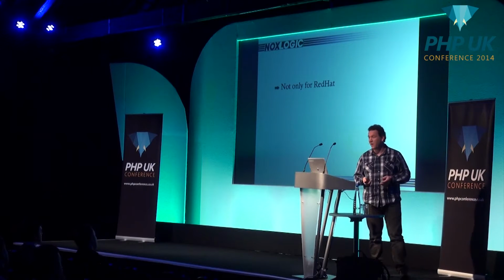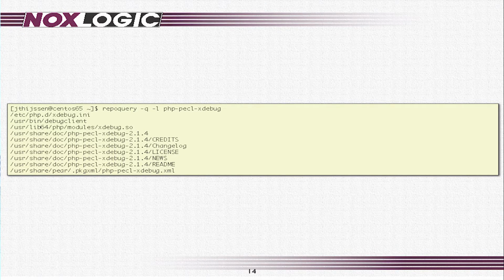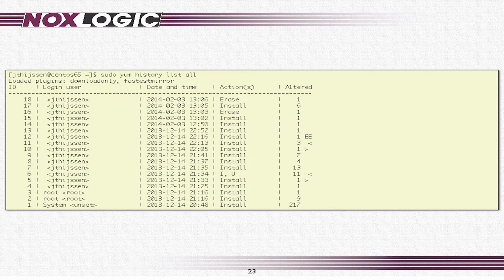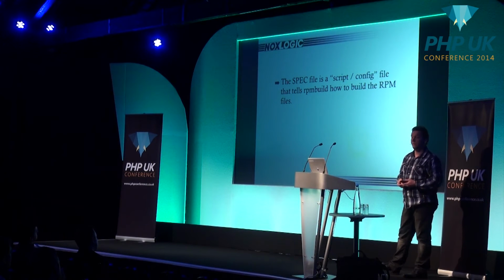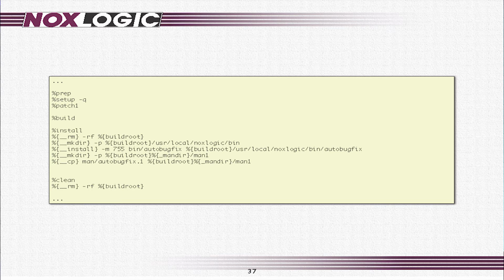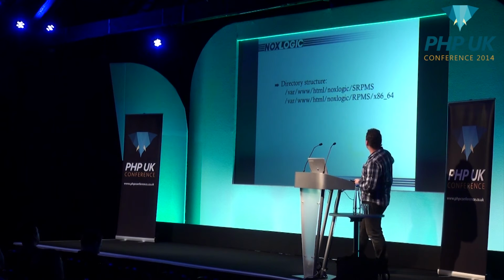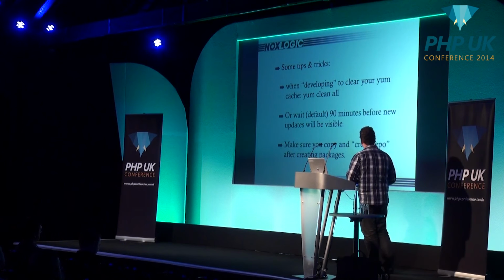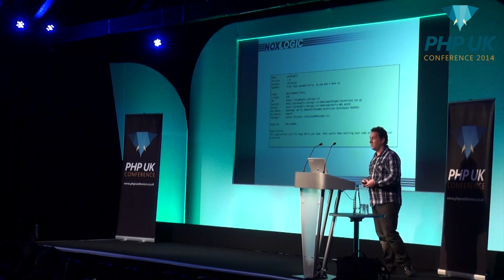PHP UK Conference 2014 - Joshua Thijssen - RPMing Your Apps And Tools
Linux distributions are using very powerful package systems for deployment of software for many years now and it's time that developers start using those systems as well. We talk about how to setup up a private repository, how to create RPM files and how incorporate this in your version control system so everything will work automatically. We also will talk about the pro's and cons of the system, how to work with different package flavors and how we can use the system for other purposes. Both you and your system administrator will become best friends again!